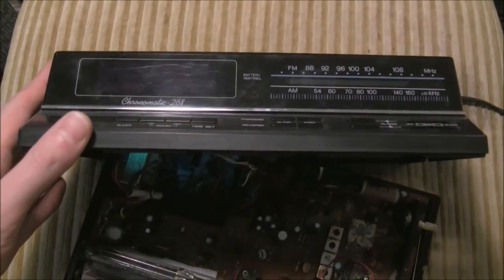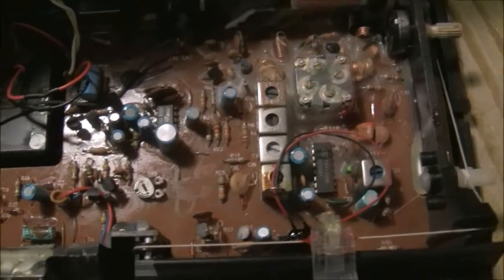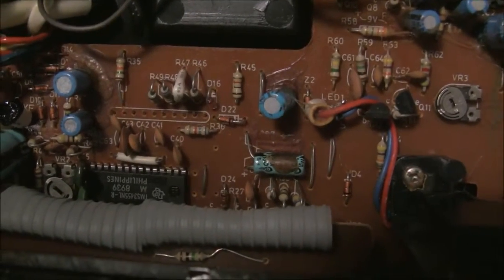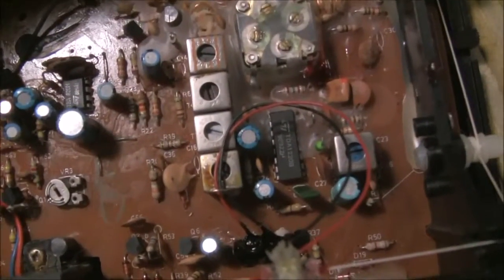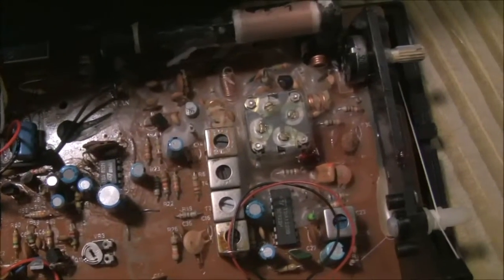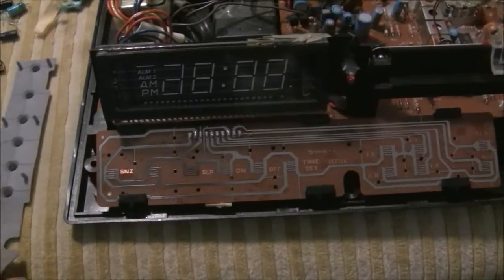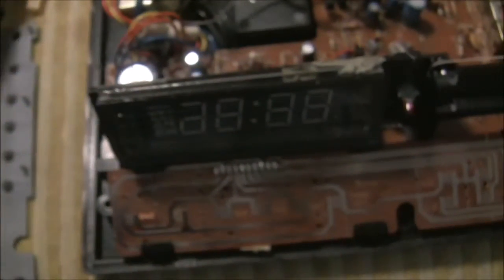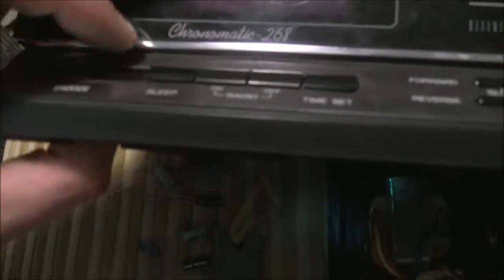Realistic Chronomatic 268 Repair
The realistic Chronomatic 268 Clock radio finally died and needed a service. It celebrates its 25th birthday today. I apologize for my rambling and camera movement. The problem first was it started draining the backup battery quickly, then a low level hum became apparent, and finally I heard it playing in the middle of the afternoon. I saw the time going like someone was holding the fast time set forward button. I had a Sony to use in its place that had poor selectivity and sound. The Sony also had an audible hum from its power transformer. I was glad to have the old Realistic back.